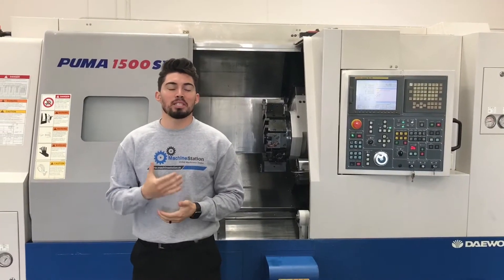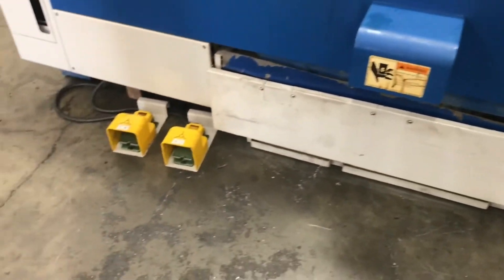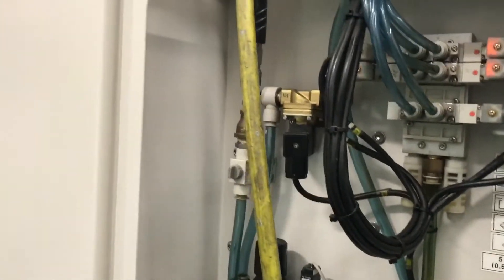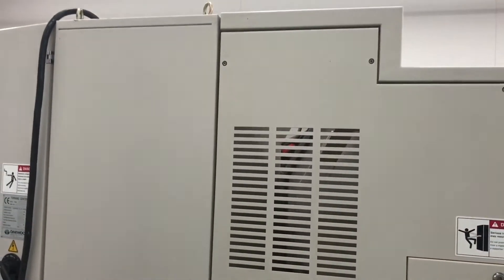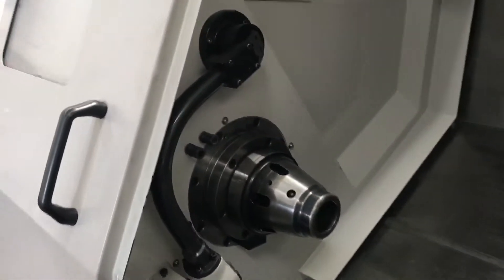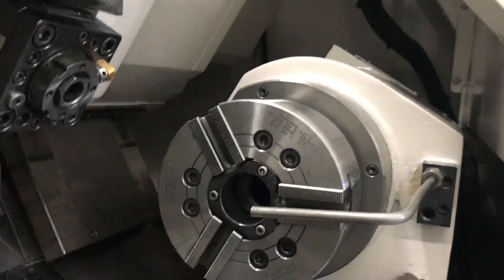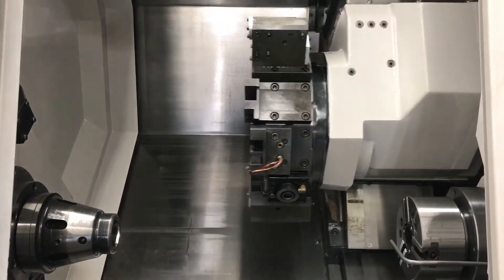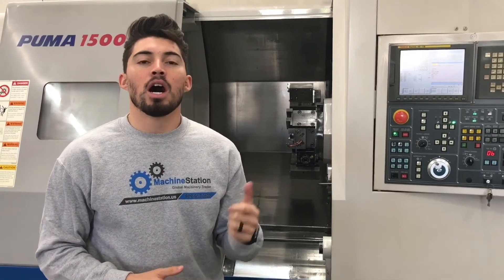DAEWOO PUMA 1500SY CNC TURN MILL CENTER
Make: Daewoo
Country of Origin: Korea
Model #: Puma 1500SY
Year: 2004.05
Serial #: P150SY0289

Comes with Bar Feeder, Chip Blaster Unit, Chip, Parts Conveyor
Manuals, Live Tool Holders and Tooling.

“One Owner Machine, Fully powered / tested & in Great working condition. Equipped with Barfeeder, 2 X Hydraulic Chucks, Full C Axis, Milling, Sub Spindle and Y Axis. Comes with chip conveyor, parts Conveyor, manuals, live tool holder and Barfeeder."

DAEWOO PUMA 1500SY Equipped With:

12-Station Turret –  Live / Rotary Tools
Servo Controlled Full C-Axis on Both Spindles
Fanuc 18iT CNC Control
PCMCIA Card Slot
Tool Presetter
Parts Catcher
Parts Conveyor
ATS Collet Chuck on Main Spindle
3 Jaw Chuck on Sub Spindle
Rigid Tapping on Both Spindles
Foot Operated Control for Chuck
Turbo Systems Chip Conveyor
Comes with Bar Feeder.
Comes with Live Tools & some Static Tool Holders.
All Available Manuals, Tool Holders and Tooling.
DAEWOO PUMA 1500SY Specifications:

Max. Turning Diameter: 13.0″
Max. Swing over Bed: 23.6″
Max. Turning Length: 20.10″
Max. Bar Capacity: 1.75″

X-Axis Travel: 9.84″
Y Axis Travel: 4.0"
Z-Axis Travel: 22.80"
Z2- Sub Spindle Travels: 22.80"

C-Axis: 360 Degree (0.001) on Both Spindle
X Rapid Traverse Rate: 790 Inch Per Minute
Z Rapid Traverse Rate: 945 Inch Per Minute
Y Rapid Traverse Rate: 295 Inch Per Minute

Spindle Bore: 2.00″
Sub Spindle Bore: 1.77"
Main Spindle Nose: A2-5
Sub Spindle Nose: A2-5
Main Spindle Speed: 60-6000 RPM
Sub Spindle Speed: 60-6000 RPM
Main Spindle Power: 20 HP
Sub Spindle Power: 15 HP

12 Tools Turret with ER type Collet Tools
Indexing Time: 0.5 Second
Live Tool Speed: 50-5,000 RPM"
Live Tool Motor: 7.5 kw

Power Source: AC 200/220 V, Three Phase, 50/60 Hz
Power Requirement: 40 kva
Weight : 11500 lbs Approx.
Overall Dimensions: 120″ x 72″ x 90″ High
Overall Dimensions: 136″ x 72″ x 90″ High with Chip Conveyor

DAEWOO PUMA 1500SY Comes as shown in pictures.